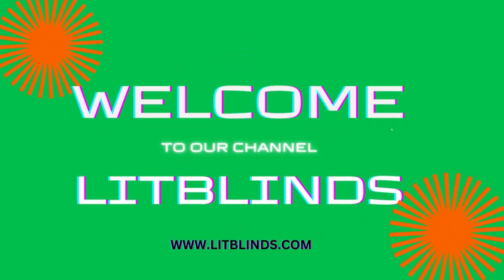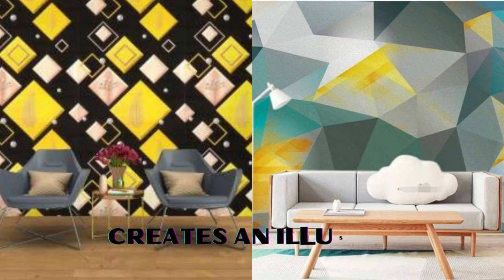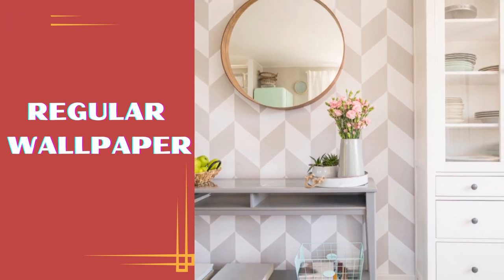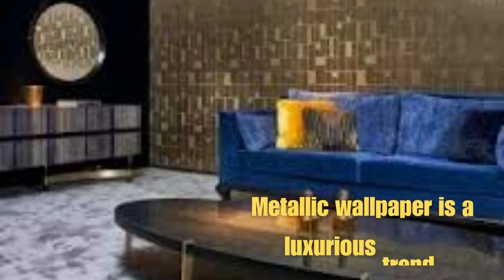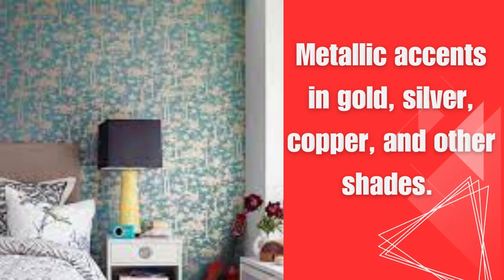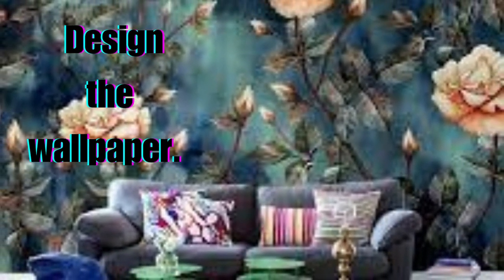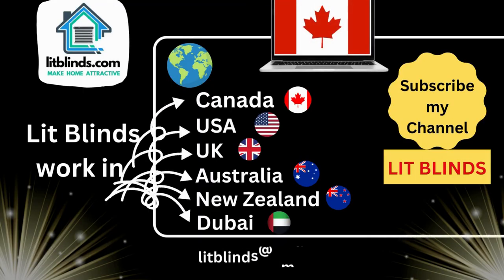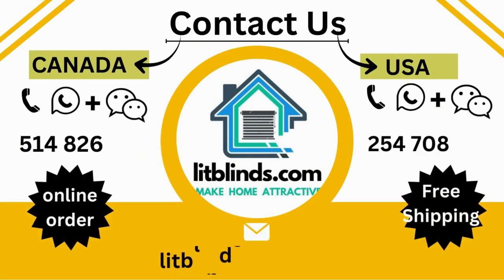Wallpapers for walls | Wall decor ideas | @LitBlinds